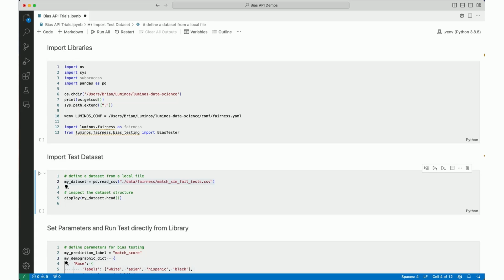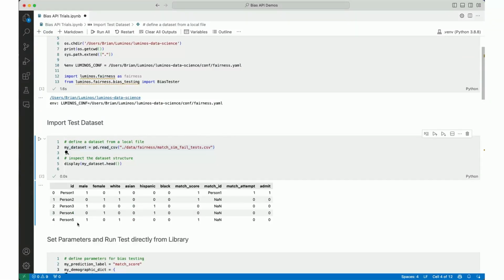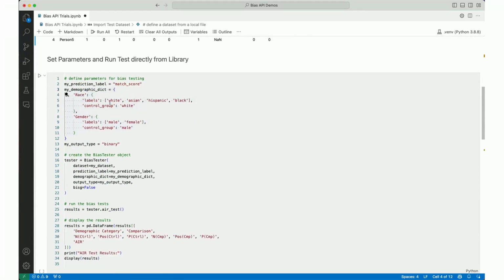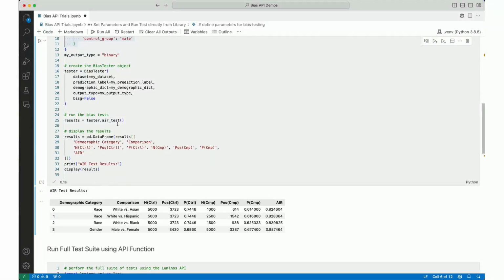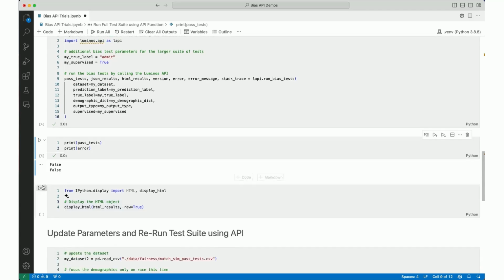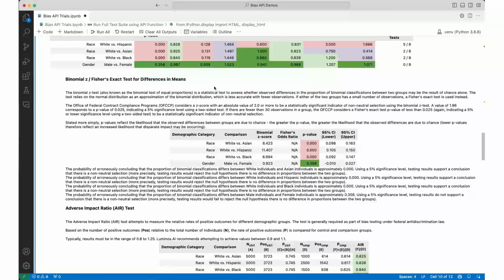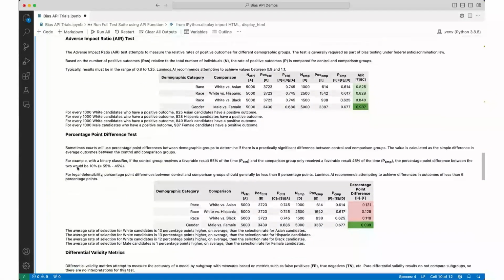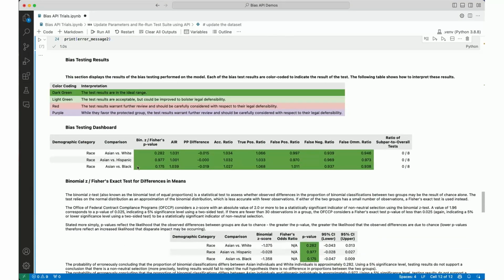7. Running Demographic Bias Tests with the Luminos.AI Data Science Library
Protect Your AI From Legal Risk
Our platform offers a suite of tools for your legal, data science, product, and governance teams to document and manage AI risks - quickly and collaboratively.

The Luminos Data Science Library provides functions for client teams to access our legally validated analysis methods directly in their data science environments, as an alternative to incorporating them in a Submission through our Workflow Manager. This video shows a few simple examples of configuring and running demographic bias tests using Python code in a Jupyter Notebook.